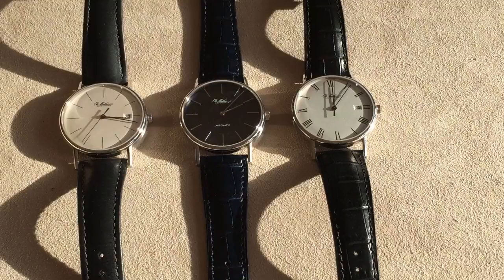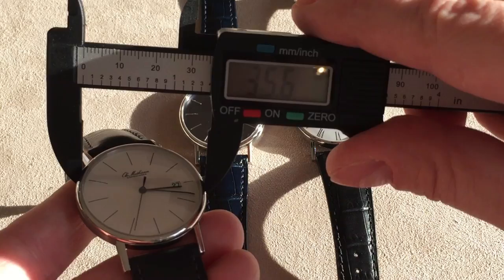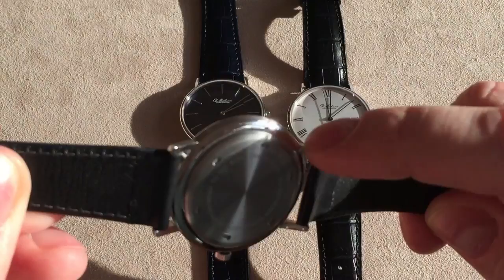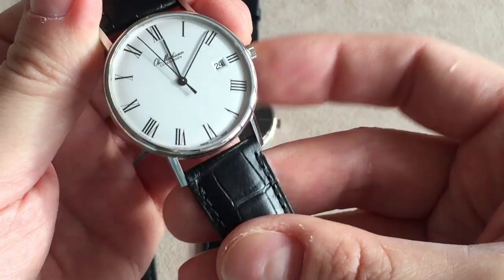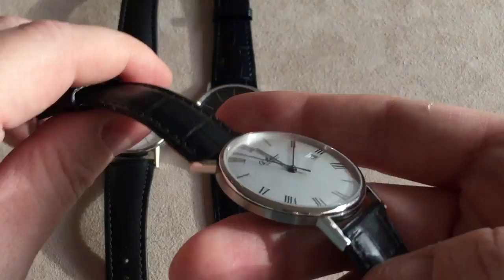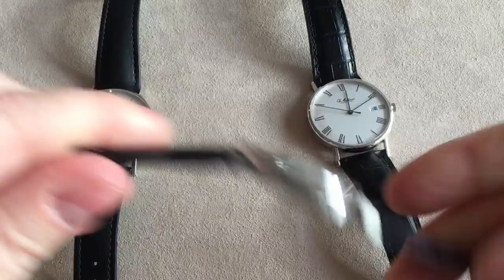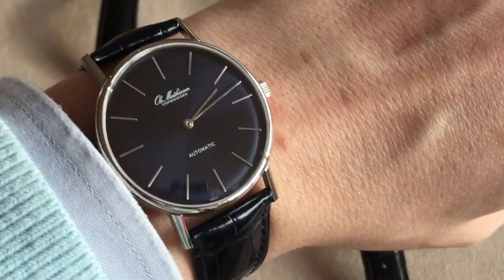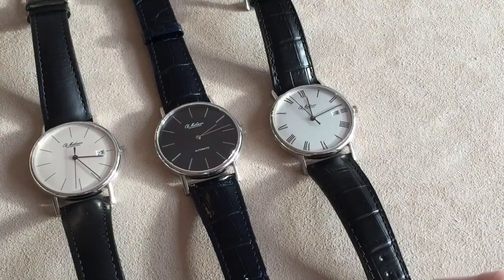Ole Mathiesen "Royal Marine 37" Danish Classic Dress Watch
The "Royal Marine 37" from legendary Danish watch maker and boutique Ole Mathiesen is a very classy act. The watch is the perfect choice for at luxury dress watch.